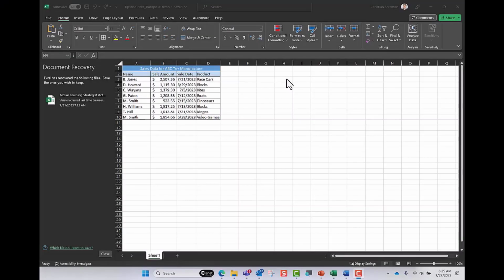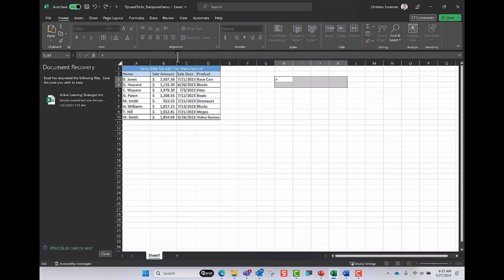Conquering Data Like a Pro with Microsoft Excel Transpose Function - Evolve 365 Tips and Tricks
Microsoft Excel Transpose function is a game-changing feature that allows users to seamlessly switch rows and columns in a spreadsheet with just a few clicks. Whether you're a data analyst, finance professional, or an Excel enthusiast, understanding the power of the Transpose function will take your data game to the next level. Christian Sorensen is an Evolve 365 Learning Strategist at Planet Technologies, and he will show you how to save time, reduce errors, and enhance your data analysis capabilities.